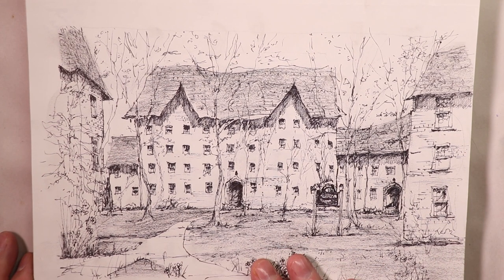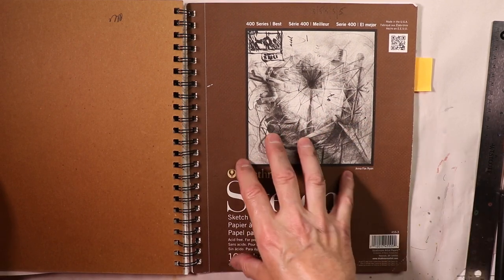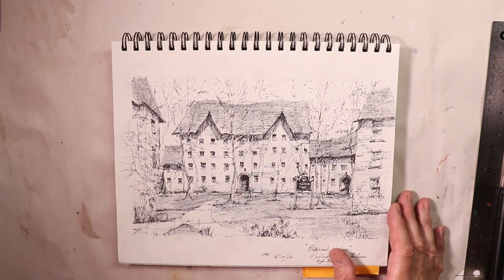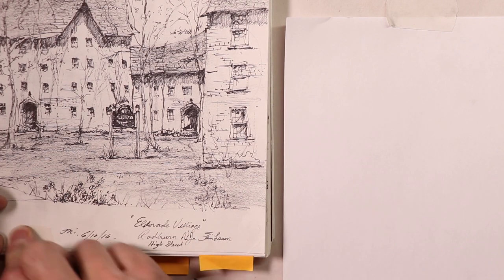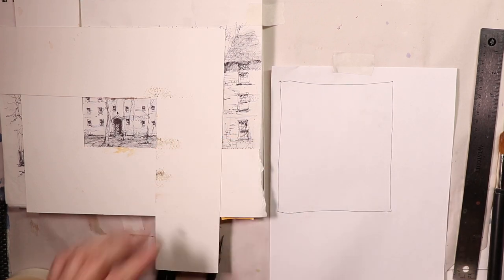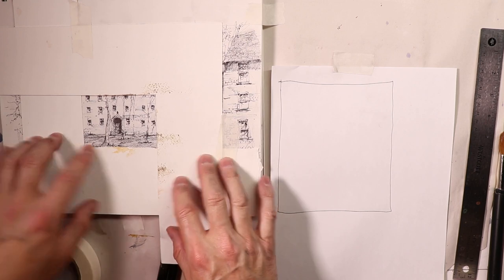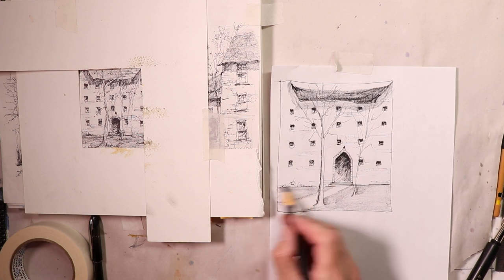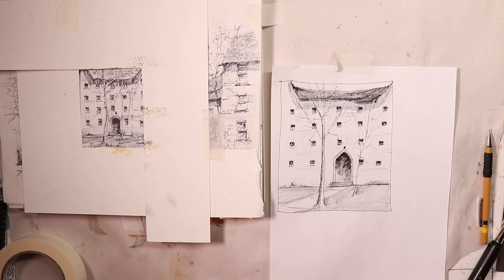PEN DRAWING & SKETCHING The Easy Way! with Chris Petri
Try these simple steps every time you work on pen drawings and sketches! Enjoy the journey!